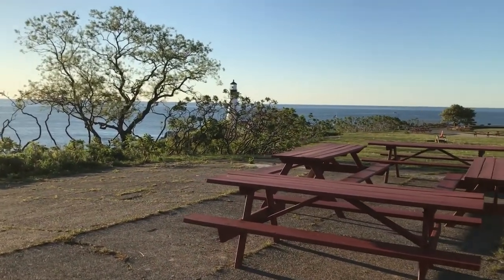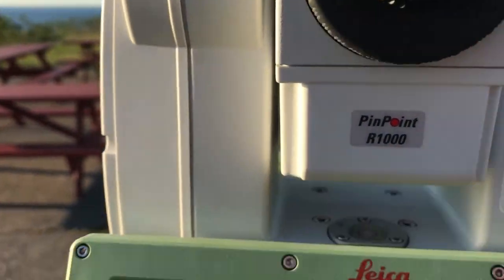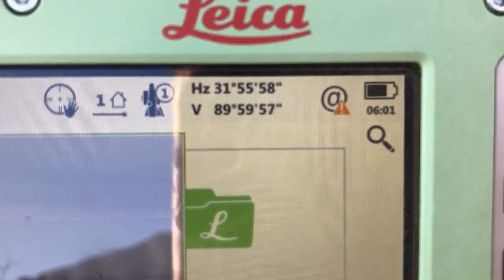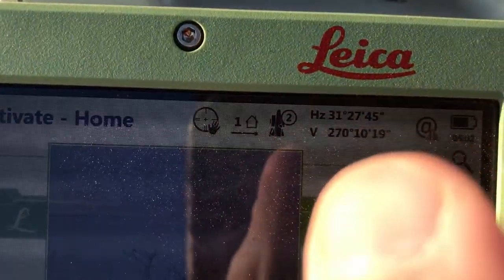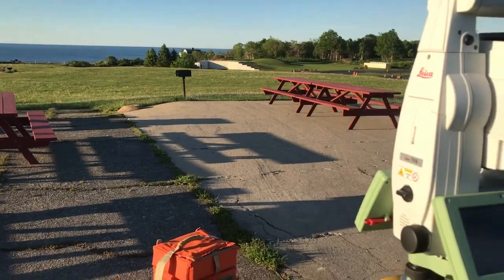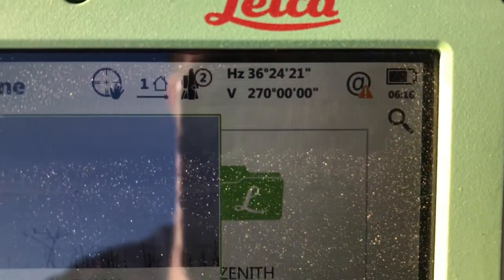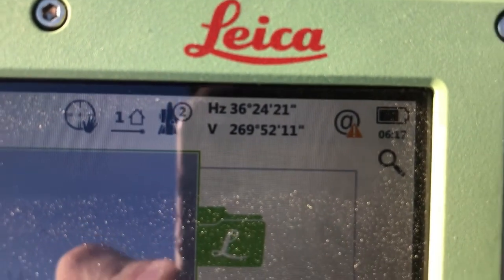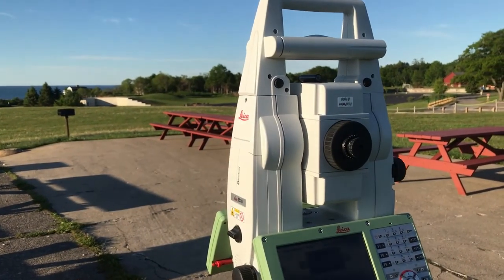Does Barrel Distortion Cause Curvature?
Some of the flat folks claim that all optical survey equipment has a built-in design flaw.  They say that barrel distortion causes the Earth to appear to curve away at 8 inches times the miles squared.  That can easily be debunked by simply flopping the scope 180 degrees and observing the horizon still NOT rising to eye level in Face 2.  Indeed, if the barrel distortion curvature bias were real, the Earth would appear to be concave in Face 2.  It doesn't.  The flat claim is WRONG.

Jesse Kozlowski chatted with FECORE's resident "surveyor" Chris Van Matre.  Chris claimed that the scopes are built with error in them that makes the Earth appear curved, while admitting to horizon drop.  See Jesse's hangouts with Chris on this topic here:

Important Concepts:
1) In Face 1, 90 degrees means the scope is horizontal and the horizontal cross hairs are at eye level.  The horizon will not rise to  meet eye level.  (An angle greater than 90 degrees means you are looking down from horizontal.  An angle less than 90 degrees means you are looking up from horizontal.)
2) In Face 2, 270 degrees means the scope is horizontal and the horizontal cross hairs are at eye level.  The horizon will not rise to meet eye level.  (An angle less then 270 degrees means you are looking down from horizontal.  An angle greater than 270 degrees means you are looking up from horizontal.)